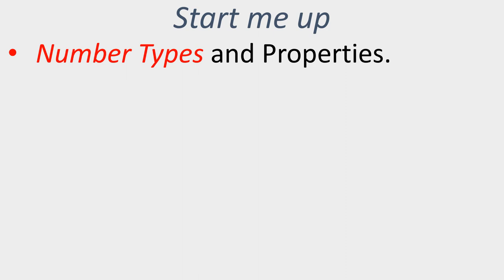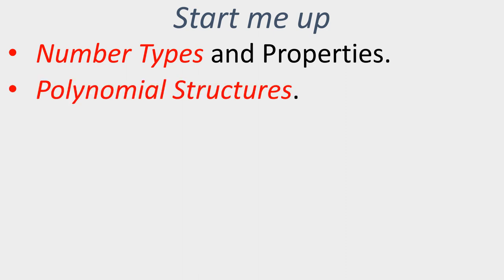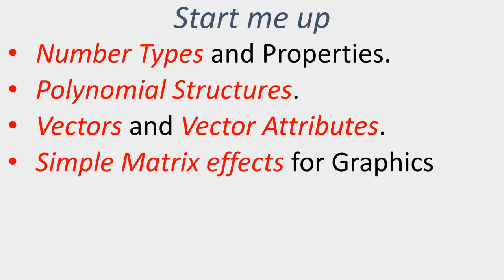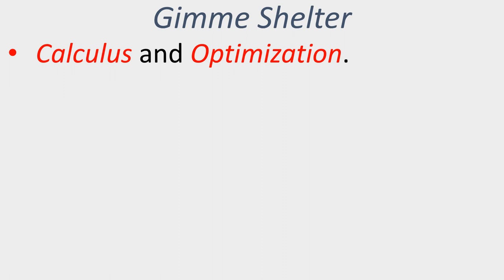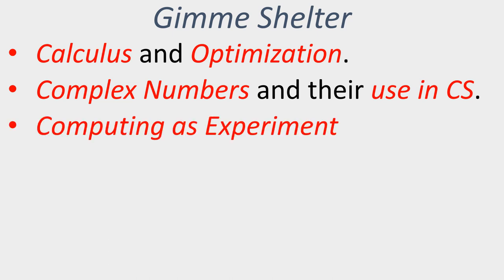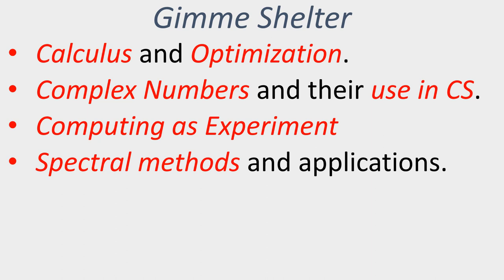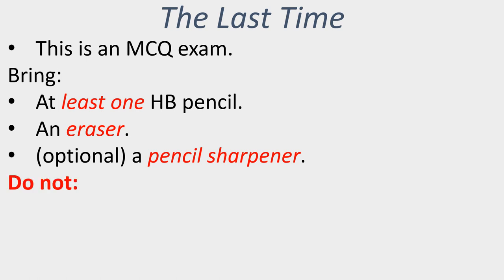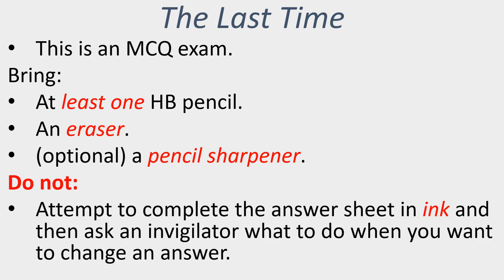A Final Summary 2023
Light review of exam and revision tips